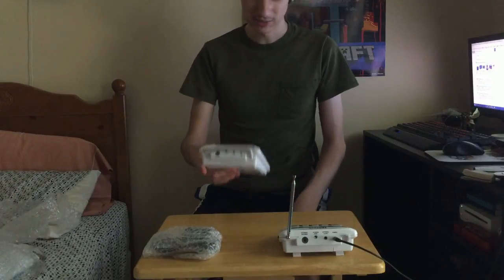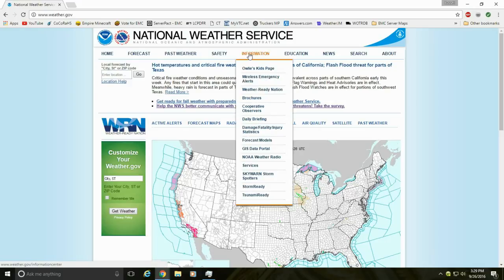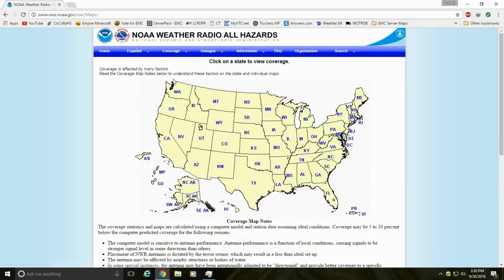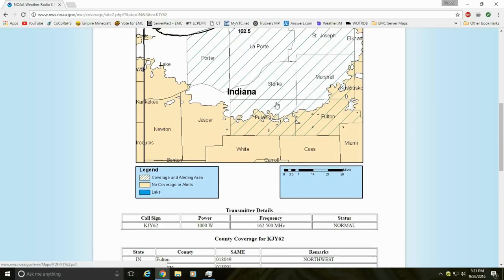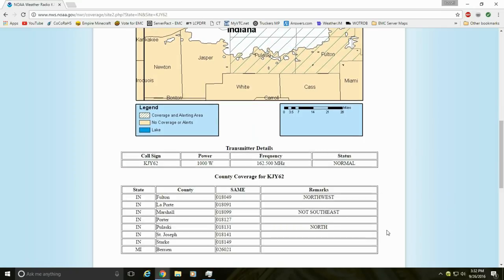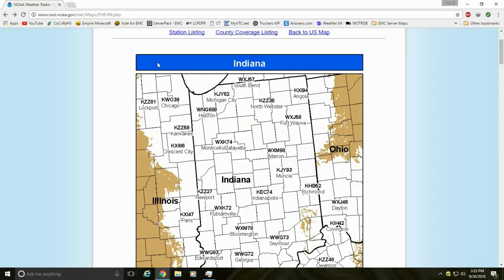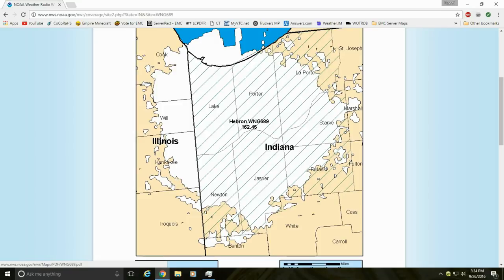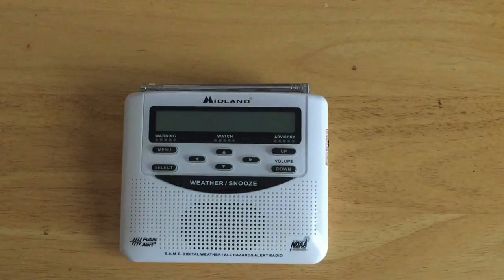How to Program a WR-120/WR-120EZ Weather Radio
Here's a video on how to program the weather radio. This video shows you the available settings for the weather radio, where the SAME codes can be found on NWS's website. I also scroll through all receivable alerts on the WR-120EZ.